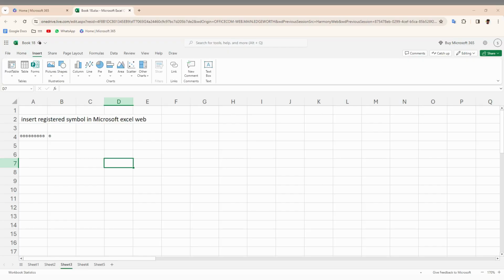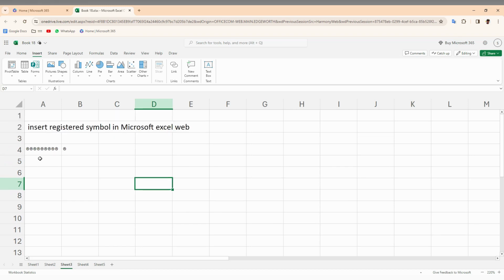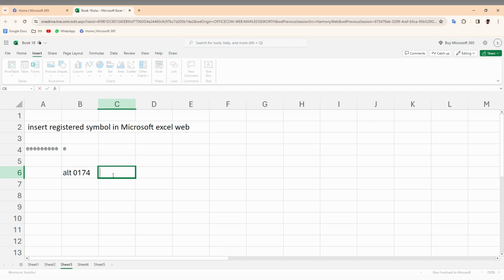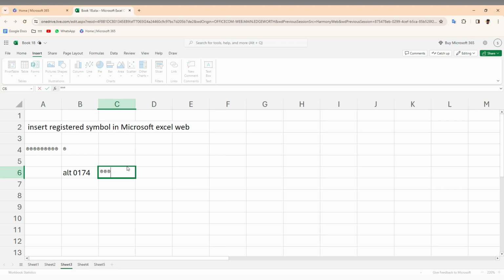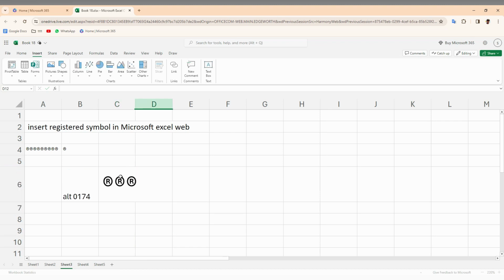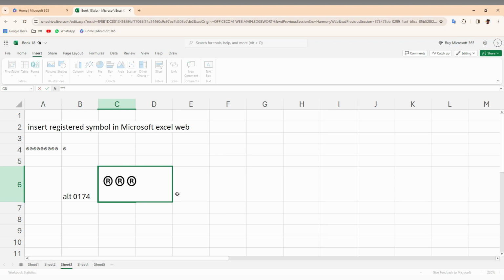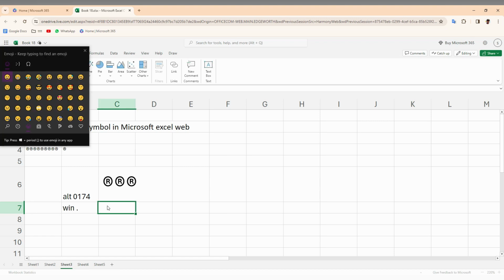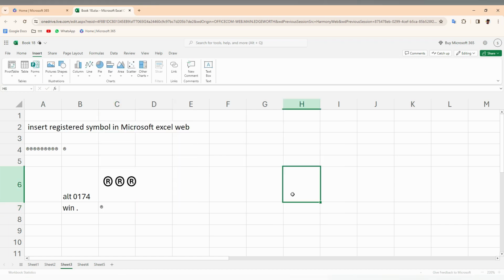How to insert registered symbol in Microsoft excel web